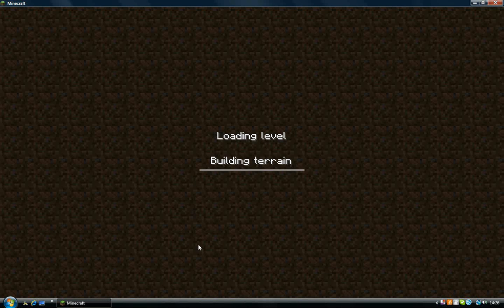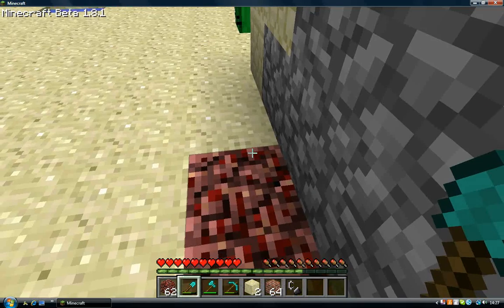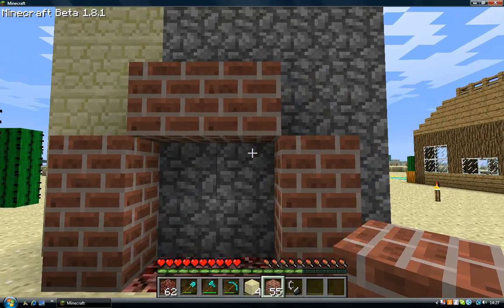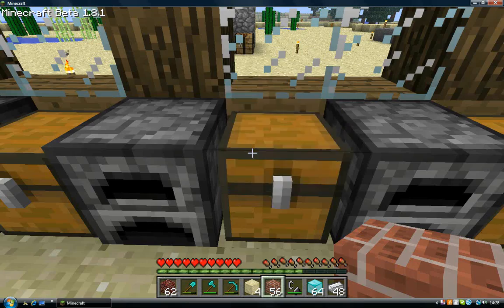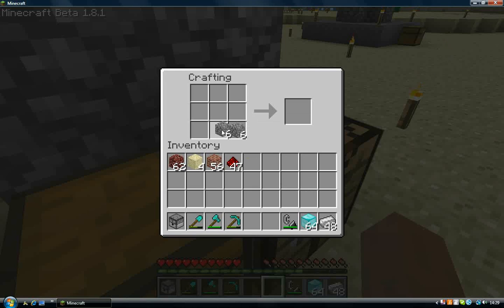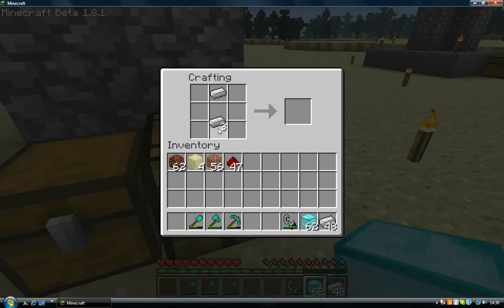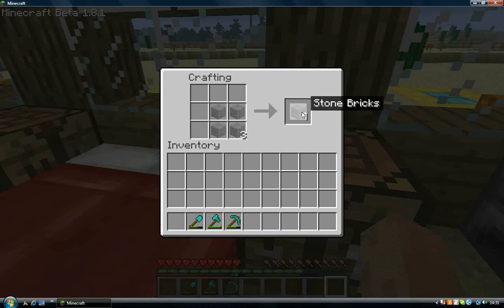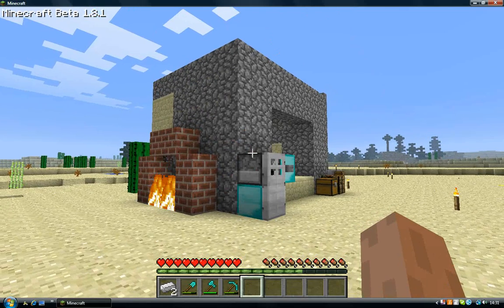brick fireplace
in this video i show you how to make a brick fireplace and a fridge more videos on the minecraft furniture series coming soon:)